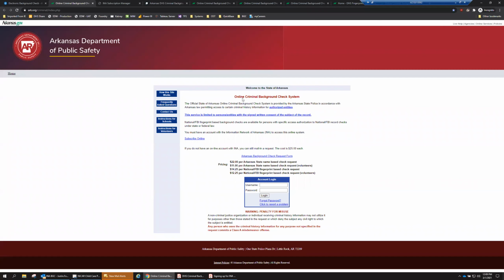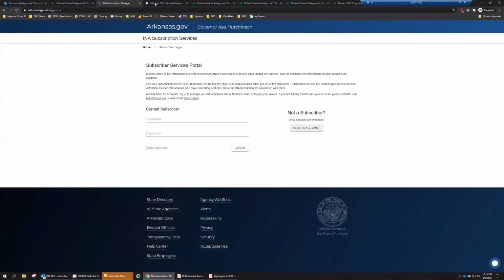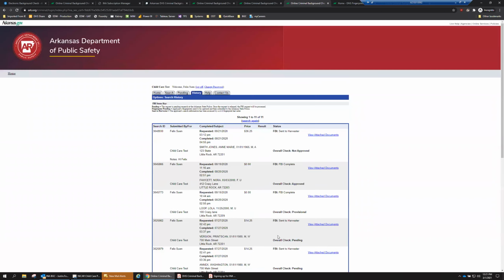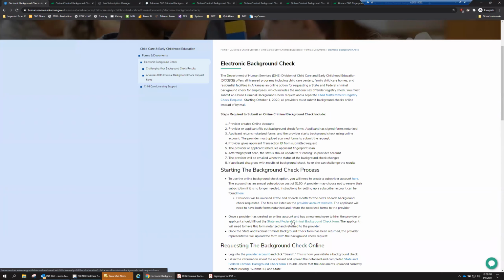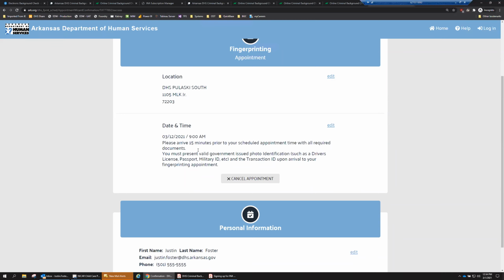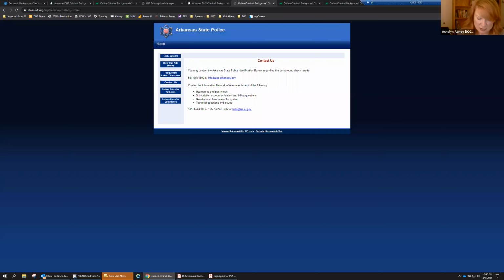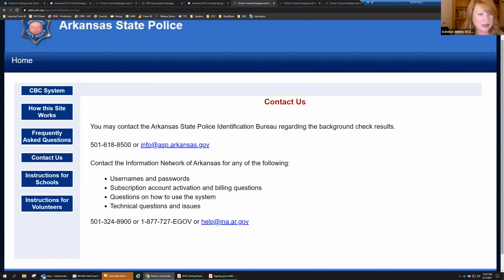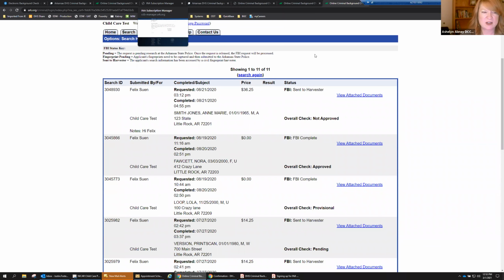March 1, 2021 NICAR Regulatory Check Tutorial